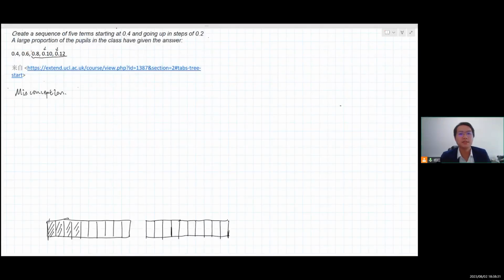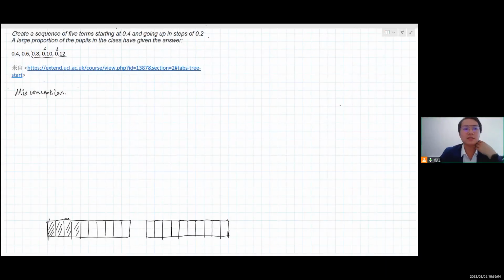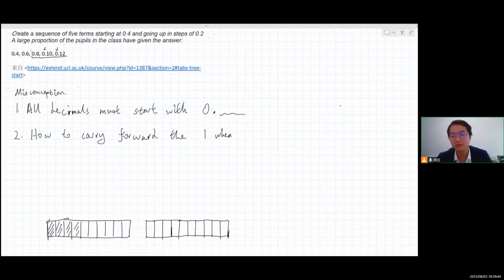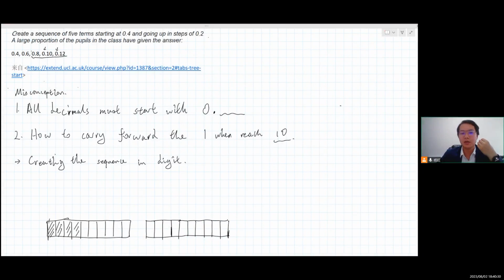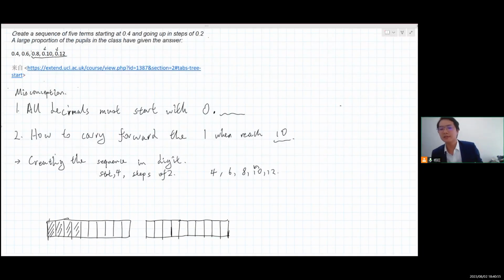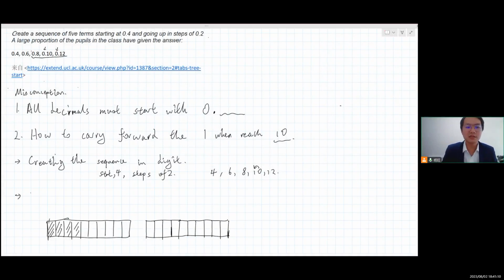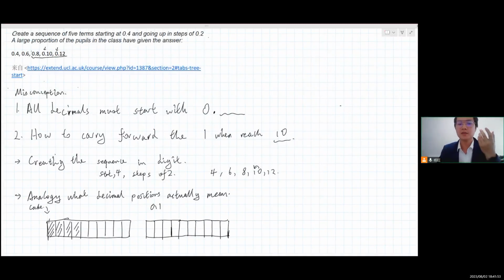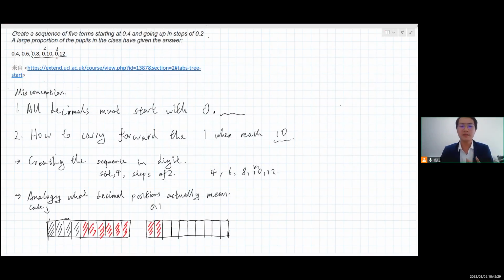Wang Yang - PGCE Math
A quick response to the pre-interview question for PGCE mathematics.